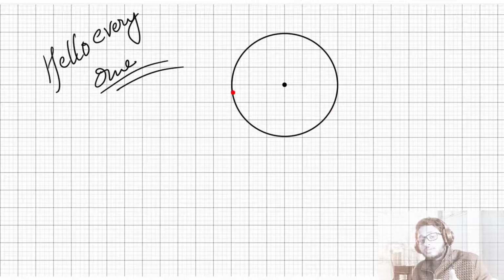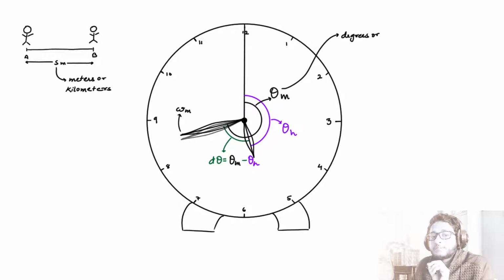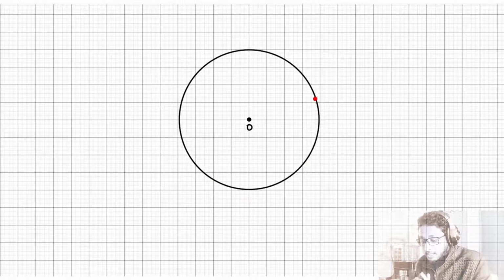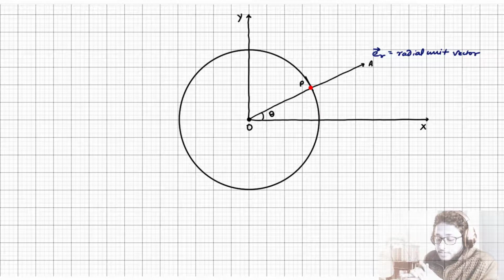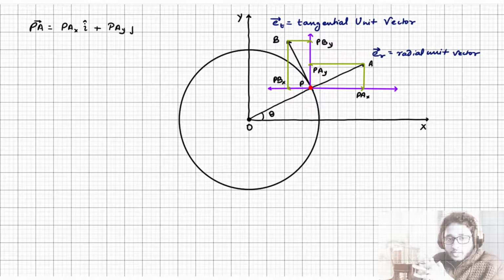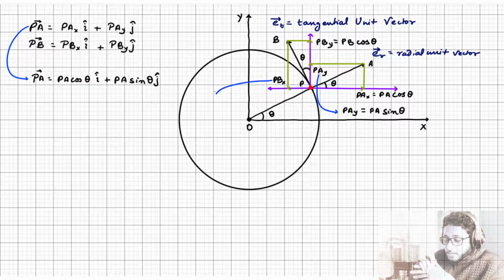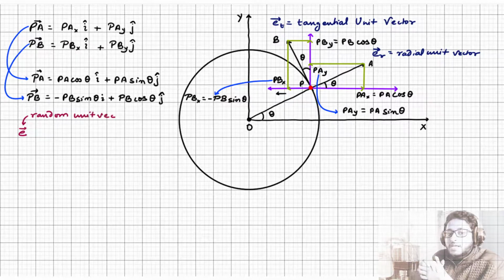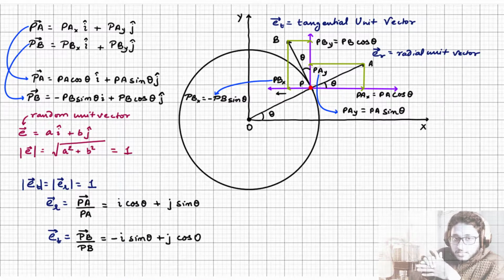circular motion (Unit vectors along the tangent and radius).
This video is purely for education purpose.
the video explains how the unit vectors along the radius and tangent change with the change in angular position.